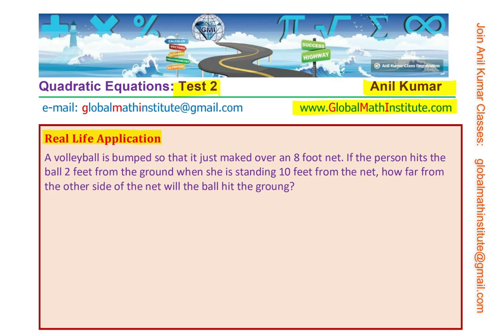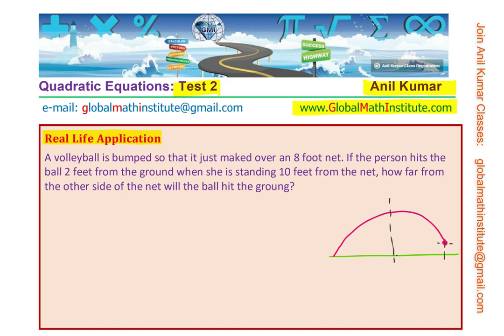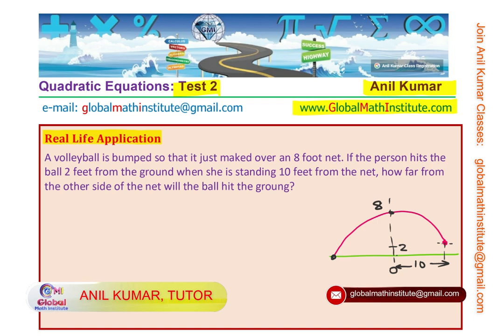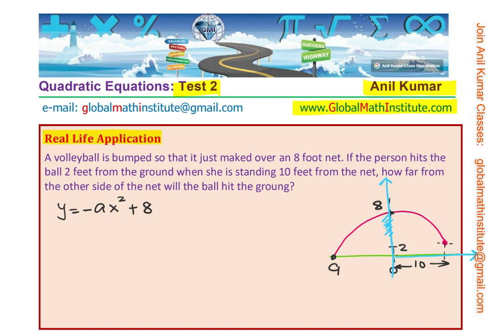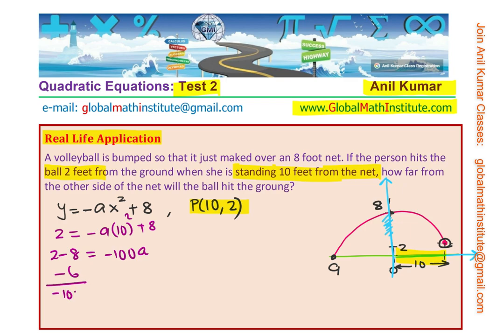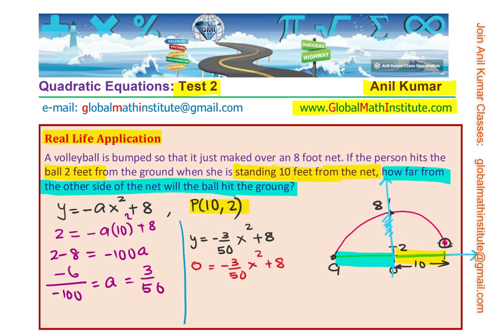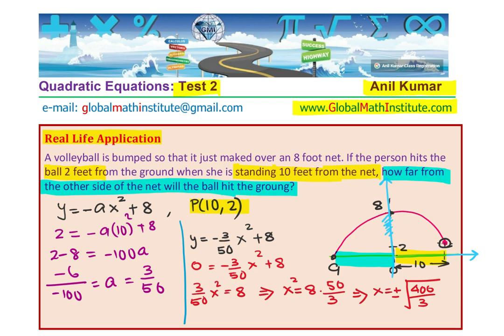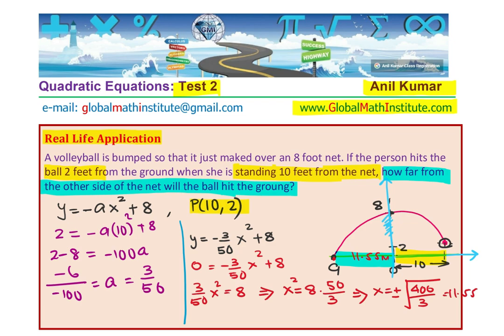Volleyball bumped Find the Distance of Landing on Other Side Real Life Application MCR3U Test